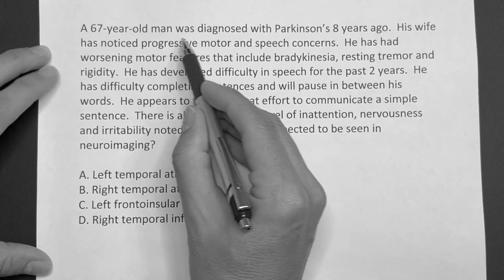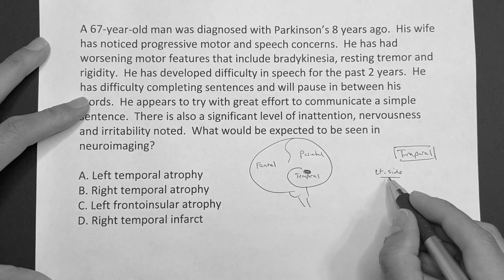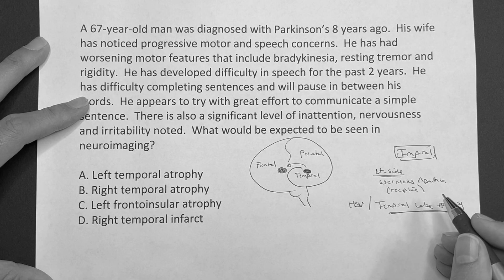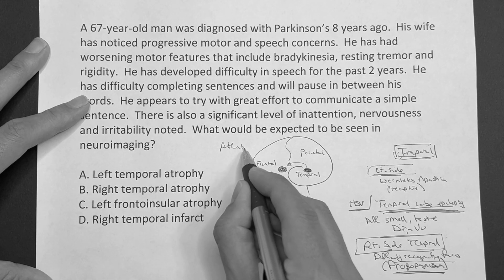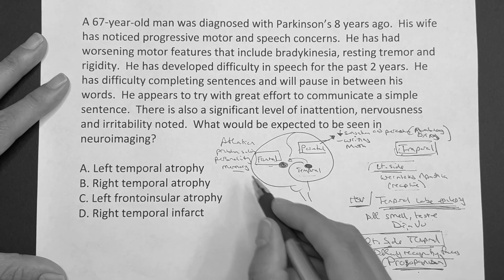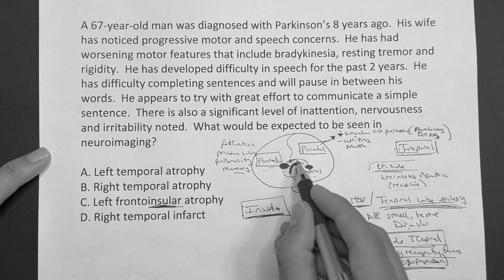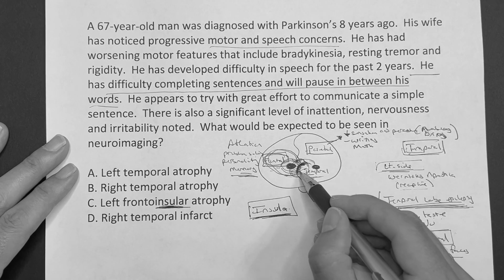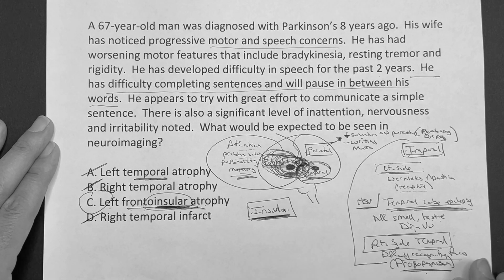USMLE STEP1, 2CK: NEUROLOGY MUST HAVE FOUNDATION WITH FRONTAL, TEMPORAL, PARIETAL LOBE INJURY